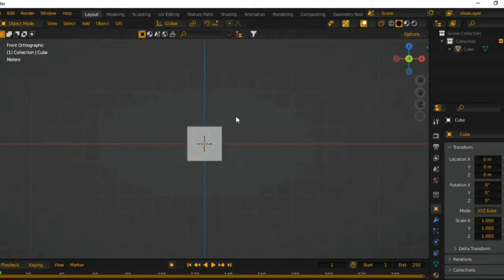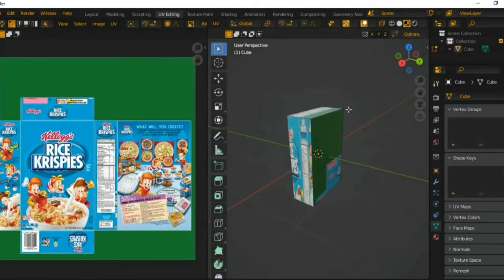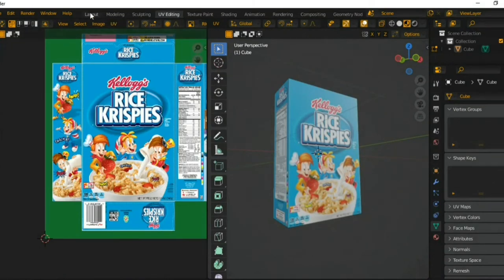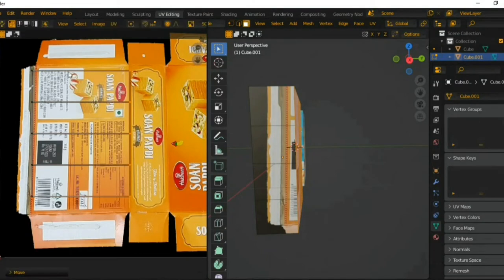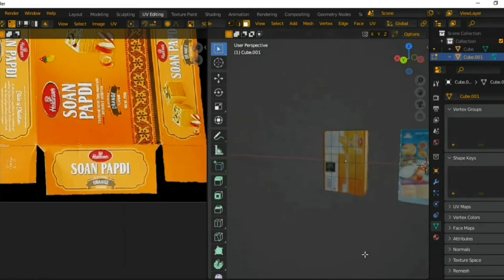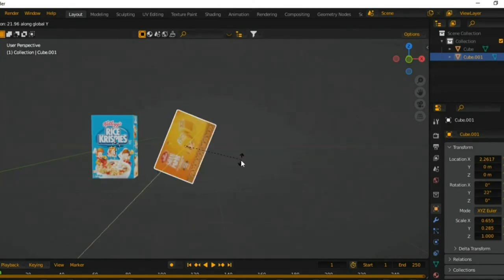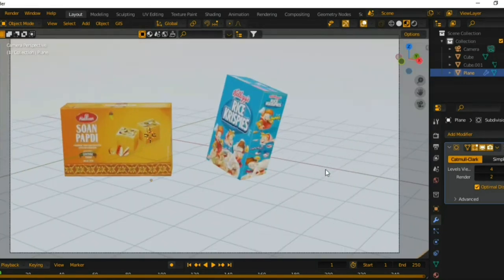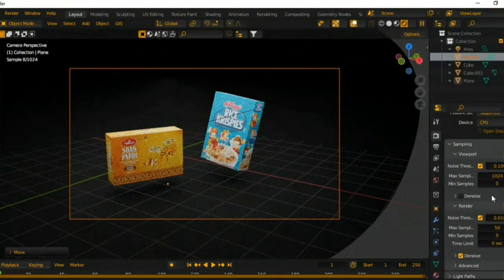CEREAL BOX TEXTURING AND UV MAPPING||CGsepoy.com || BLENDER 3.0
DOWNLOAD UV TEMPLATES ►

TIMESTAMPS
0:00 INTRO
0:15 MODELING THE BOX
0:34 SHADING
1:01 UV UNRAPING
3:01 2nd BOX
7:00 CAMERA PLACEMENT
7:31 SIRFACE AND BAGROUND
8:40 LIGHTING
9:33 RENDER
9:37 OUTRO

I HAVE TRIED TO EXPLAIN TO YOU THE UV MAP FROM BLENDER IN A VERY EASY WAY.I HOPE YOU WILL ENJOY IT

FROM INDIA🇮🇳

2:28 = 180°